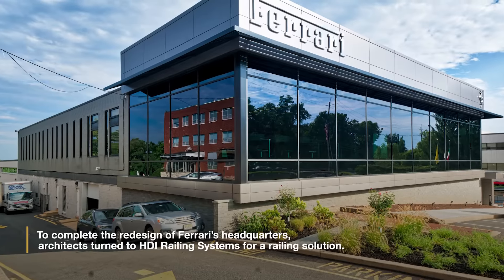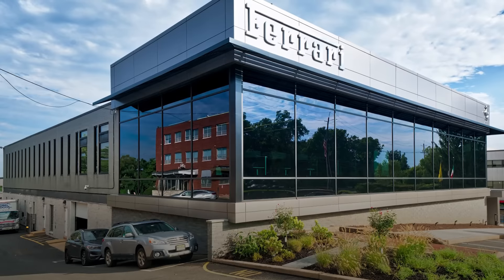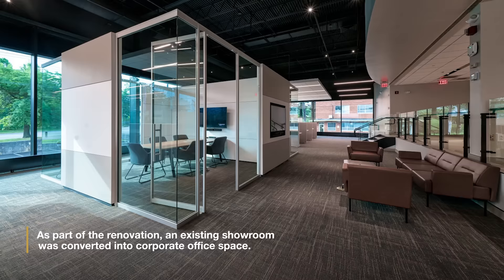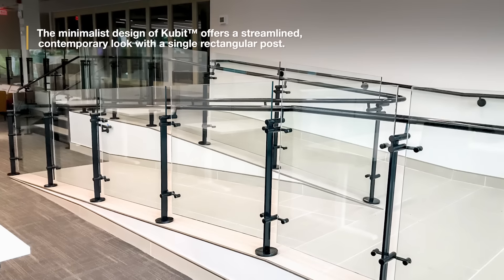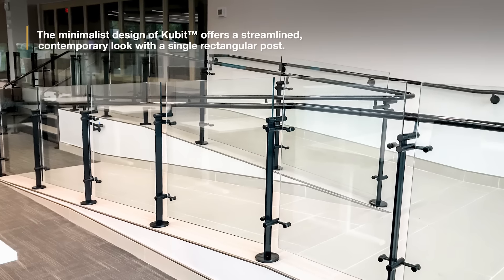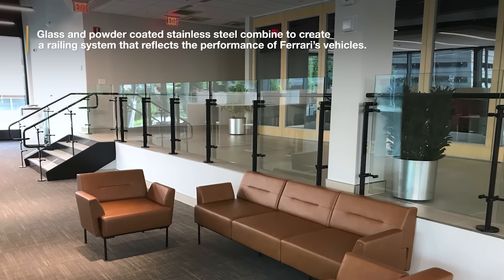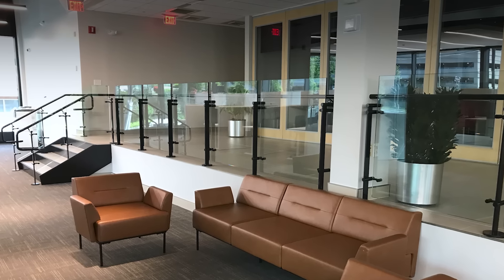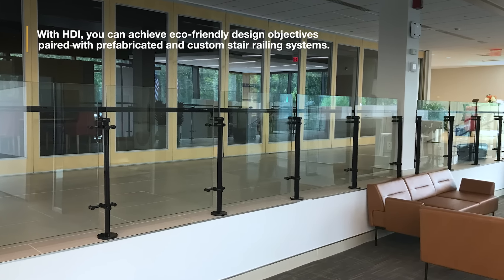New Ferrari HQ selects Kubit™ for redesign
Aesthetics and performance were Ferrari’s top priorities when redesigning their North American headquarters. When it came time to complete the redesign of Ferrari’s headquarters, Environetics Group Architects turned to HDI Railing Systems for a railing solution.

HDI was proud to provide a luxurious and elegant Kubit™ balustrade system that embraced Ferrari’s top-class performance standards as well as high-end aesthetic requirements.

As part of the renovation, an existing showroom was converted into corporate office space and an upgraded stair and ramp system featuring Kubit™ railings was installed. The minimalist design of Kubit™ offers a streamlined, contemporary look with a single rectangular post. High quality glass and powder coated stainless steel combine to create a railing system that reflects the performance of Ferrari’s vehicles. As a result, architects and designers can achieve an unmatched aesthetic with a Kubit™ railing installation that is elegant and uncluttered.

With HDI, you can achieve eco-friendly design objectives with prefabricated and custom stair railing systems. Thousands of HDI railing systems have been installed around the world. Our sales and technical teams can assist you in selecting the right material and finish. Please contact a regional sales manager today.